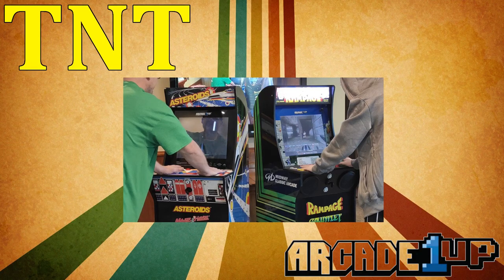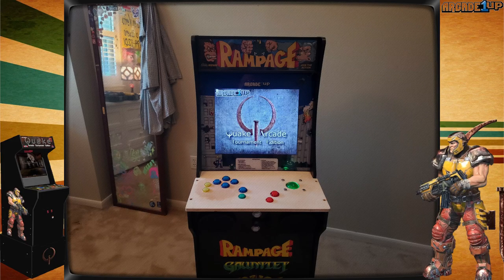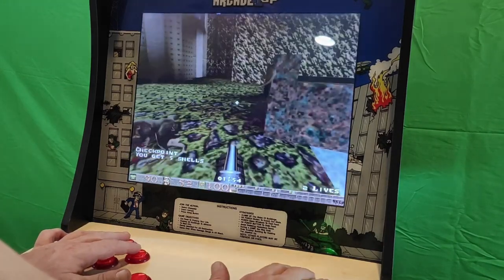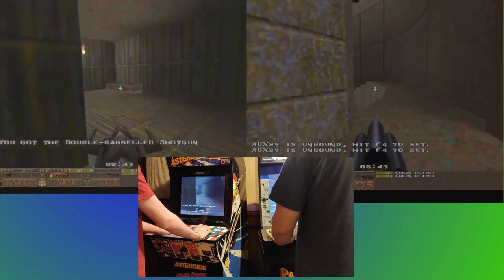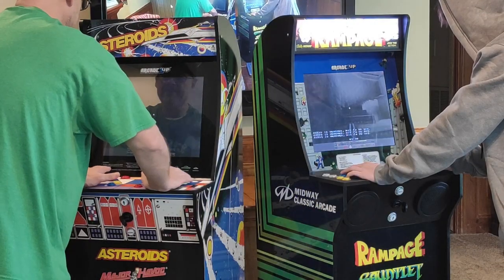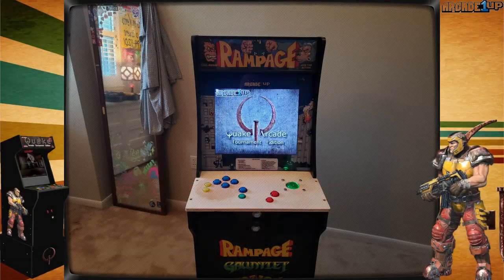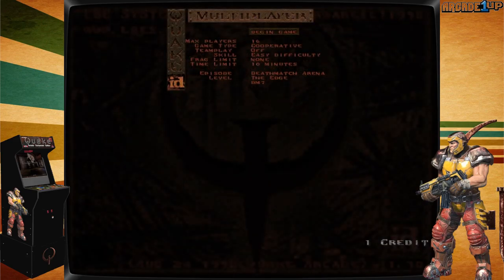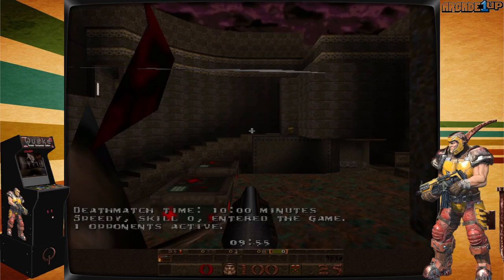Quake ATE on a MODIFIED Arcade1up w/Co-op Play?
This is a Demo of what I've learned about the Co-op play on the popular, but short lived Arcade Classic Quake ATE. In this video I don't really get to much into MAME, but this is my Son and I playing Co-op on this pirated copy of Quake Arcade Tournament Edition.

Best SD Cards are U3 I recommend the following:

16 GB
32 GB
64 GB

Bat Kits
4 Player
2 Player
1 Player

Ball Kits
4 Player
2 Player
1 Player

Trackball Parts

External USB Port:

2 port
1 port

Audio